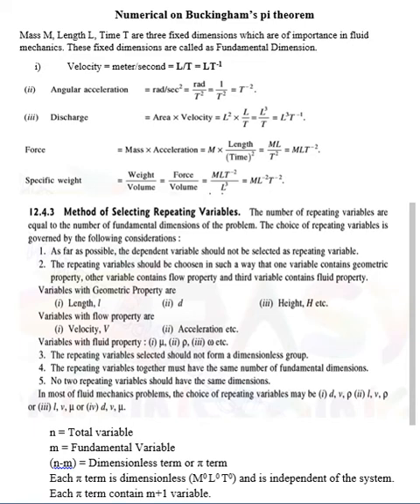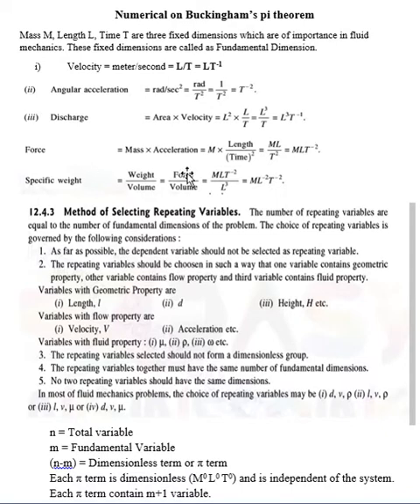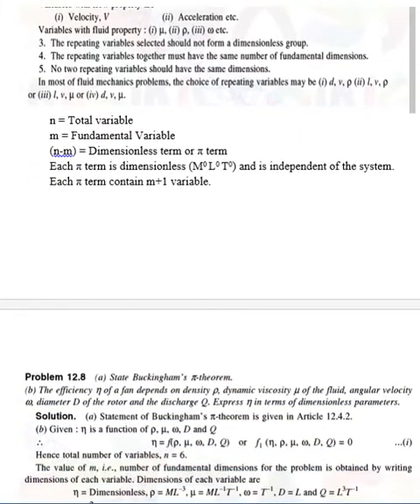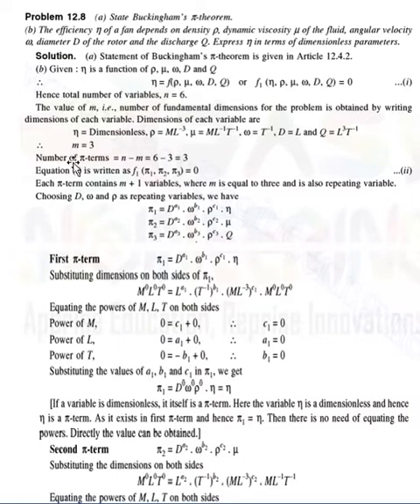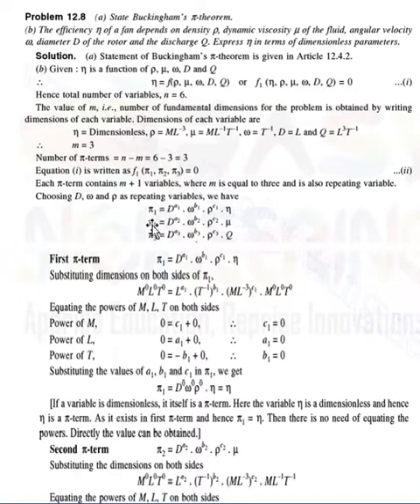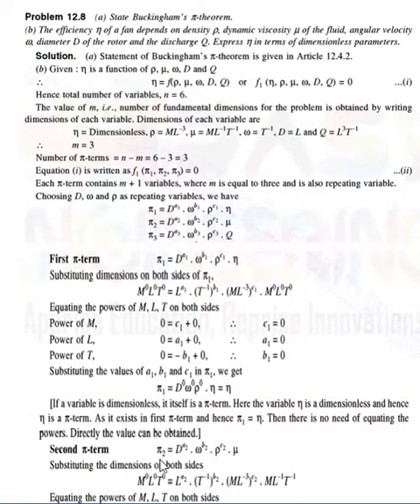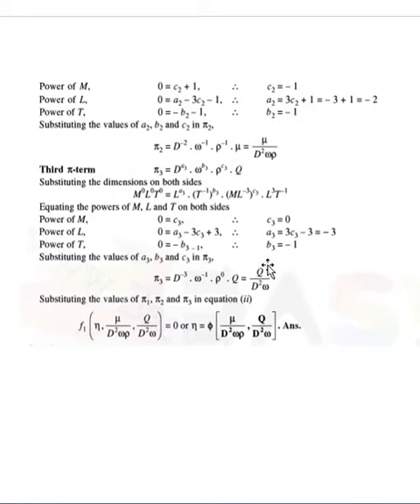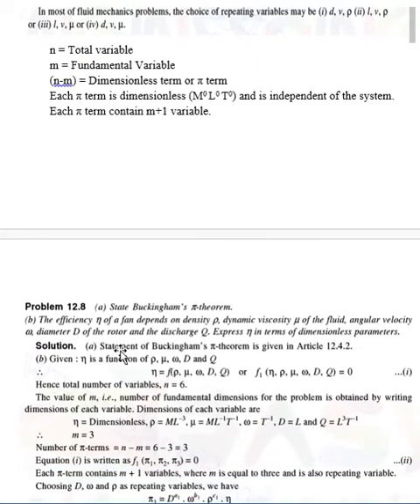Unit 5 Buckingham's pi Theorem Lecture 1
Topic Name - Numerical on Buckingham's Pi Theorem
Subject - FM
Faculty Name :- A.A.Kamble
Department- Mechanical Engineering Second Shift